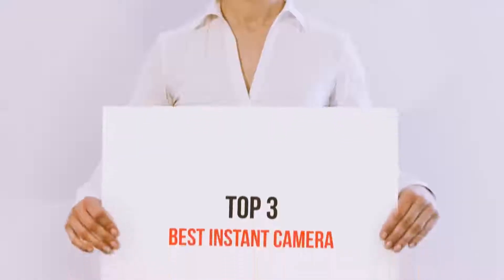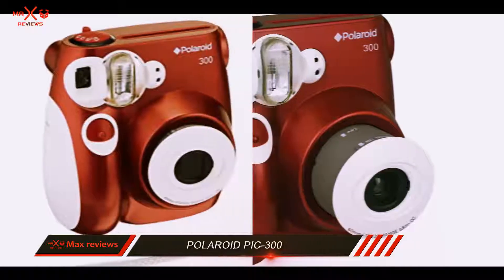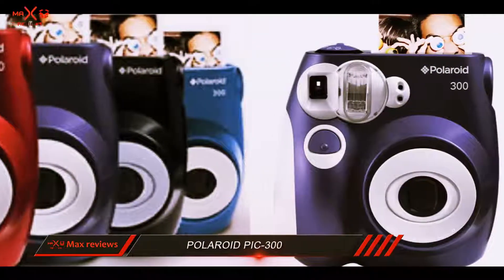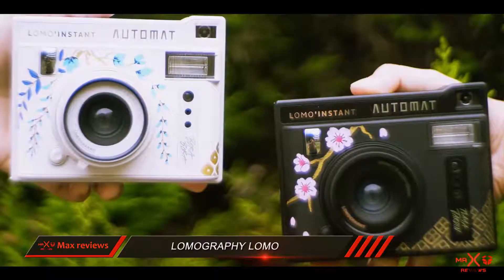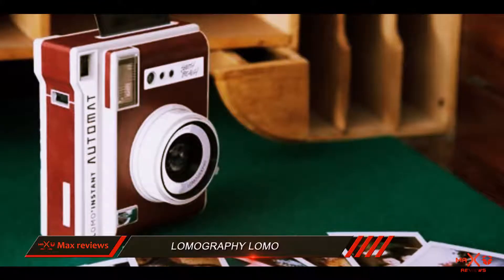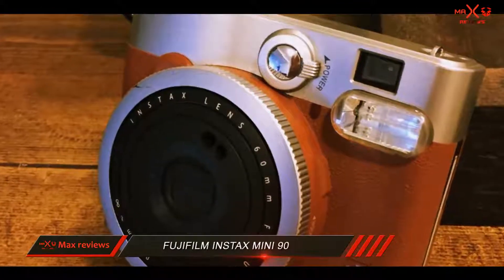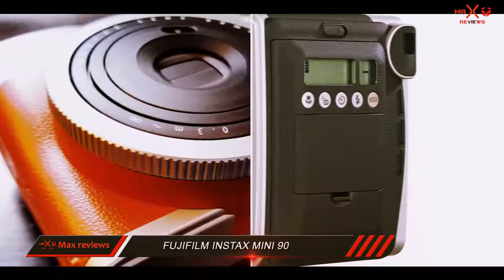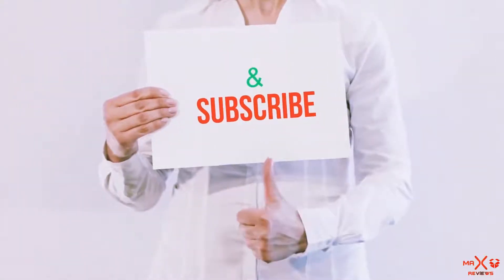Top 3 Best Instant Camera Reviews In 2023?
Here is the Updated Prices of the Best Instant Camera Reviews in 2023!

Things that we mentioned in this video:
1. Fujifilm Instax Mini 90 - B00FR85IRK
2. Lomography Lomo - B01MY785P6
3. Polaroid PIC 300 - B01MY785P6